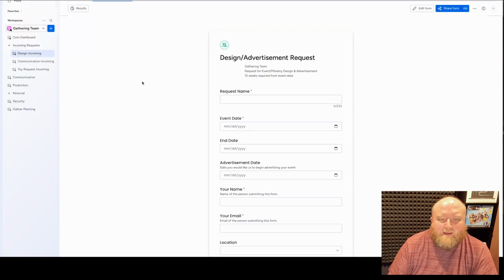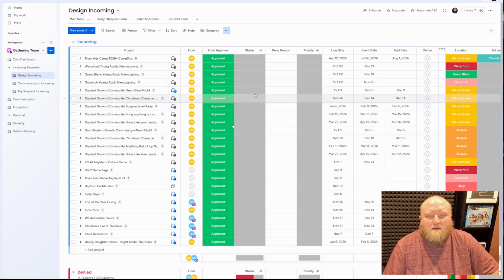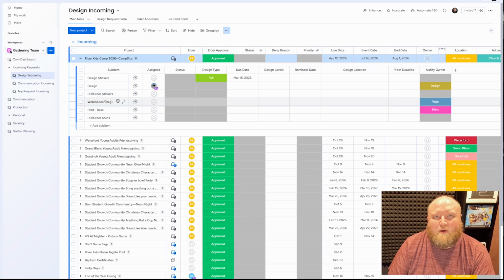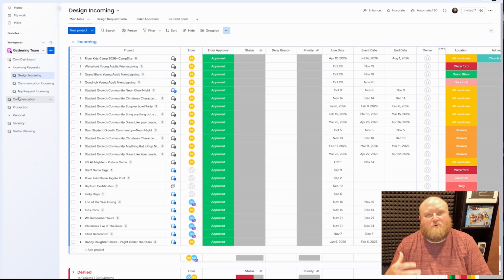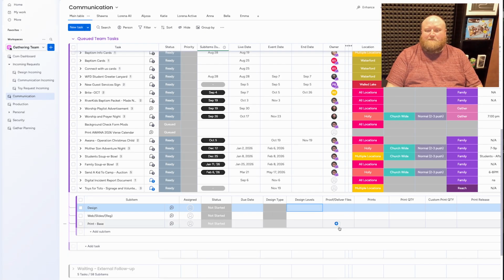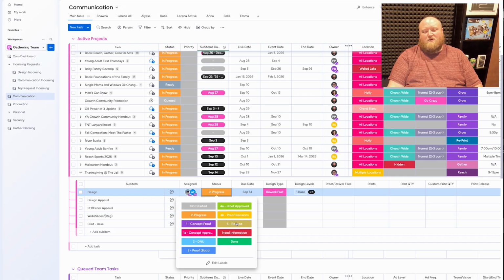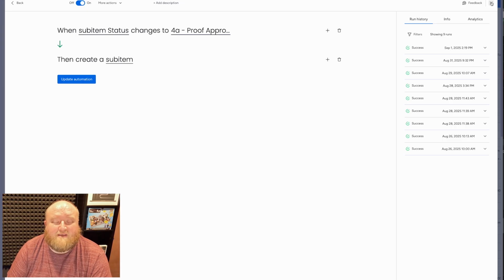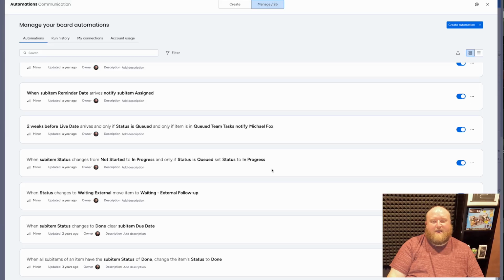How We Use Monday.com to Manage a Church Communications Team (Real-Life Workflow!)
Create a Monday.com event-request form that automatically turns staff submissions into actionable cards.
Set up automations that route approvals to elders, assign tasks, and keep volunteers updated in real time.

What you'll learn:
- How to link the form to a “Design Incoming” board so each submission instantly creates a card whose title is the submitter’s name.
- How to configure automations that assign the appropriate elder based on the selected team/vision and send them a notification to approve or deny the request.
- How to set guest permissions so all staff can view or edit only the fields they’re assigned to, keeping costs low while maintaining control.
- How to use an elder-approval column and status column to filter approved requests before the communications team begins work.